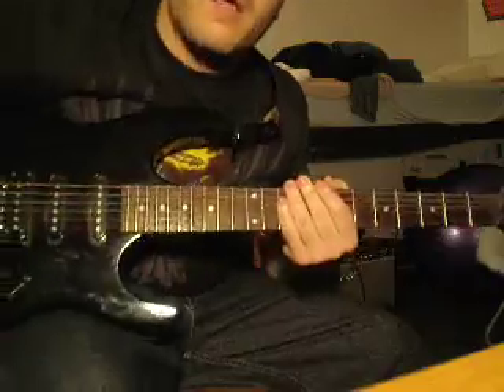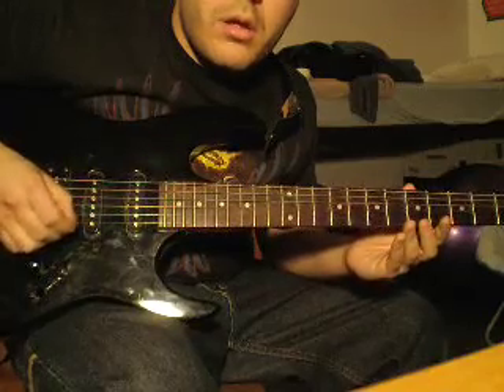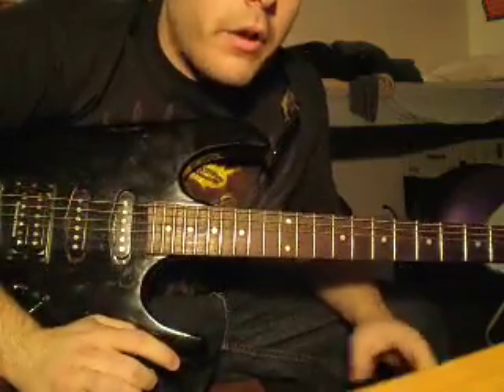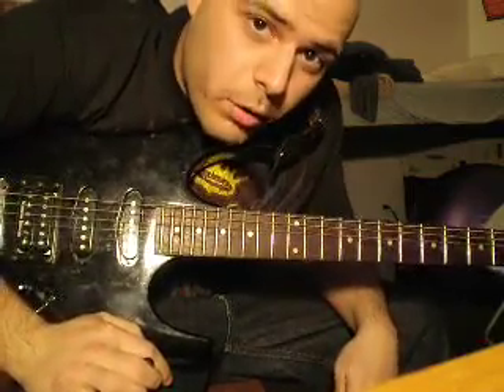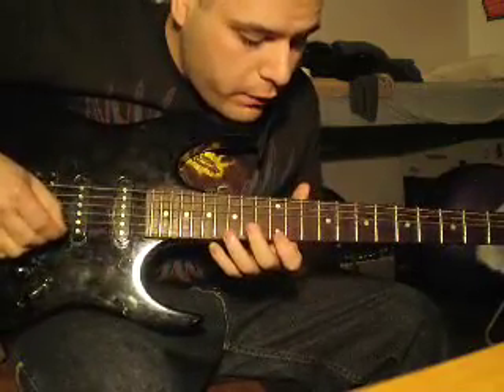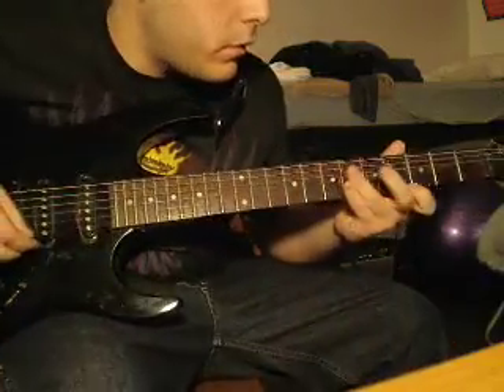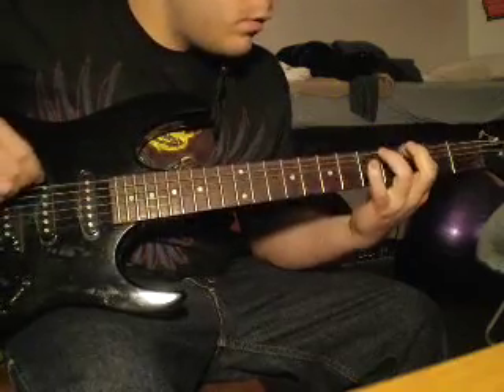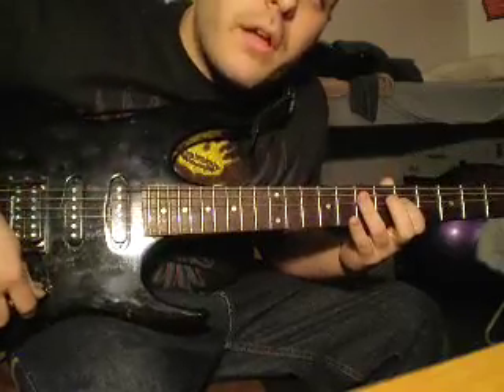Heavy Metal 101- Tremolo Picking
Heavy Metal 101- Lesson II

How to Tremolo Pick